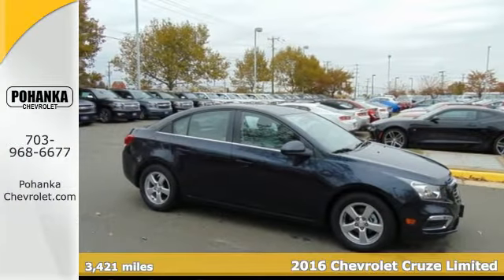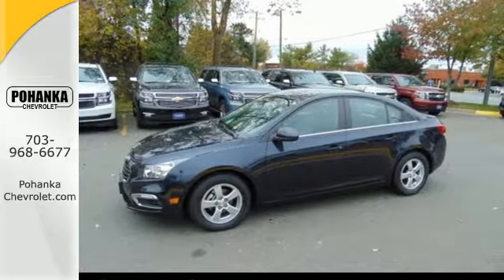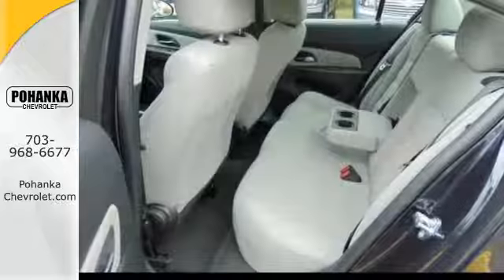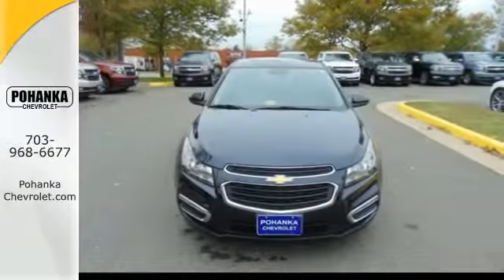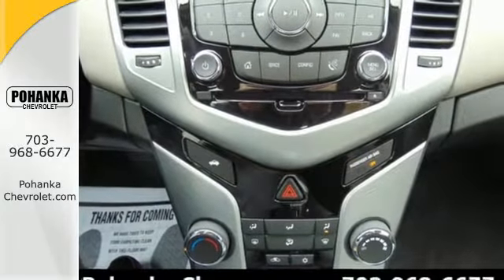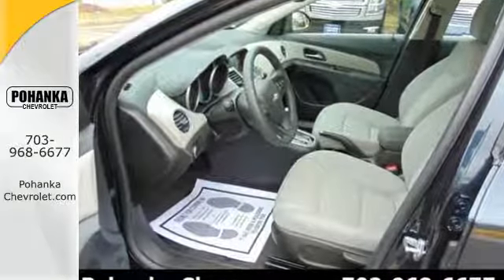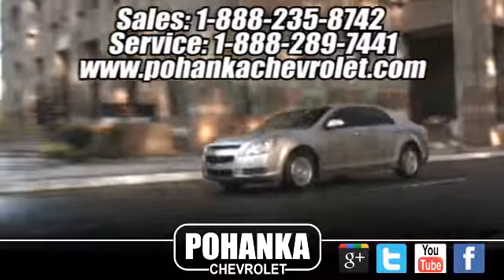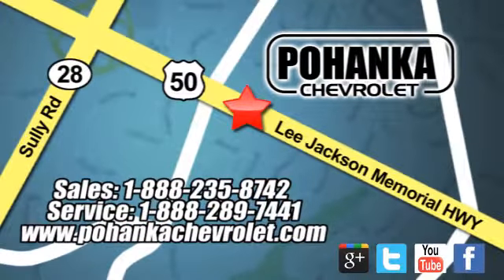New 2016 Chevrolet Cruze Limited Chantilly VA Washington-DC, MD CG7191516 - SOLD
Year: 2016
Make: Chevrolet
Model: Cruze Limited
Trim: 1LT
Engine: ECOTEC 1.4L I4 SMPI DOHC Turbocharged VVT
Transmission: 6-Speed Automatic Electronic with Overdrive
Color: Blue
Interior: Medium Titanium
Stock #: CG7191516
VIN: 1G1PE5SB3G7191516
Delivers straight up traction control. Stability and traction control put you in control. Located right next to Dulles International Airport on Route 50 in Chantilly, Fairfax VA. This fantastic-looking 2016 Chevrolet Cruze Limited is the rare family vehicle you have been looking for. This sporty car has plenty of space for you and the little ones. All prices exclude taxes, title, license, and dealer processing fee of $599.00. Published price subject to change without notice to correct errors or omissions or in the event of inventory fluctuations. All features not on all vehicles. Vehicles shown are for illustration purposes only.

Address:
13915 Lee Jackson Hwy